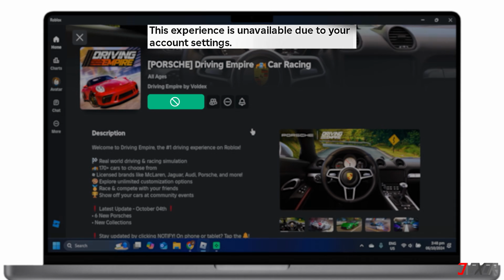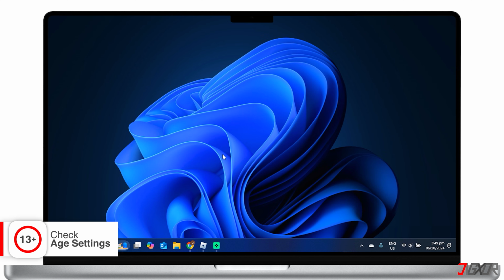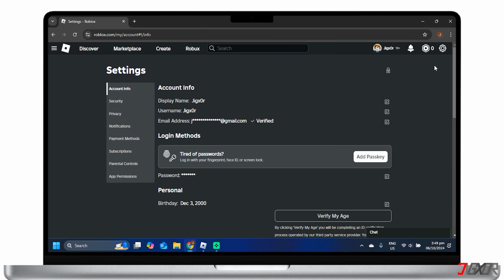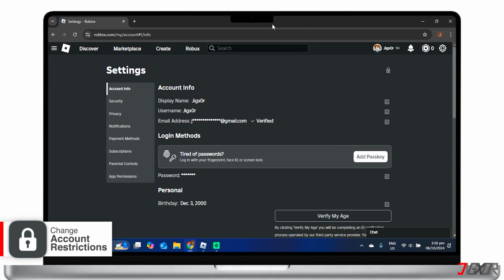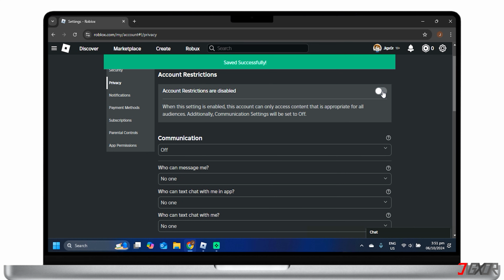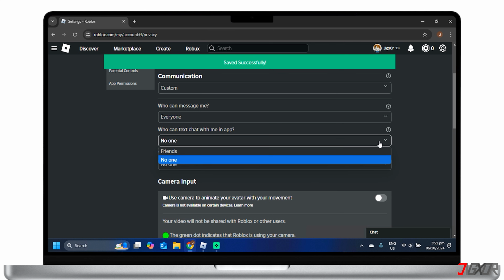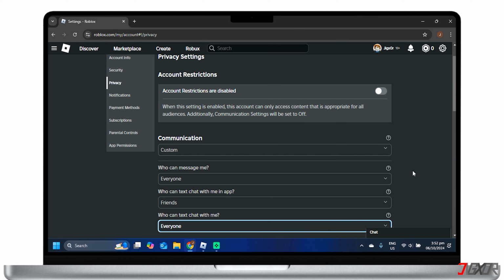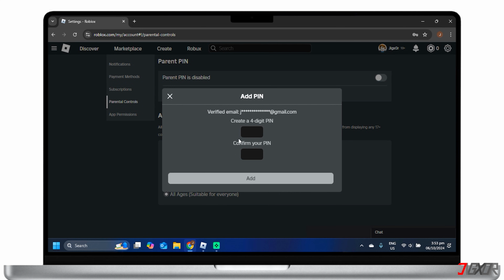Fix Roblox “This Experience is Unavailable Due to Your Account Settings” Error 2025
"This Experience is Unavailable Due to Your Account Settings" error typically appears in Roblox when a user attempts to access a game or experience that has age restrictions or content that doesn't align with their account settings. This could be due to a variety of reasons, such as the user being under a certain age, having parental controls enabled, or having restricted certain content types. To resolve this issue, users may need to adjust their account settings, verify their age, or contact Roblox support for further assistance. Yours Jigxor

Timestamps:
00:00 | Check Age Settings
01:21 | Change Account Restrictions
01:45 | Adjust Privacy Settings
02:17 | Parental Controls
03:00 | Contact Roblox Support

Video: 1114